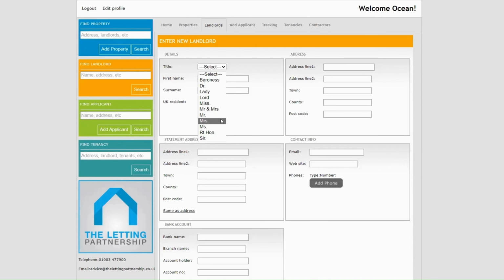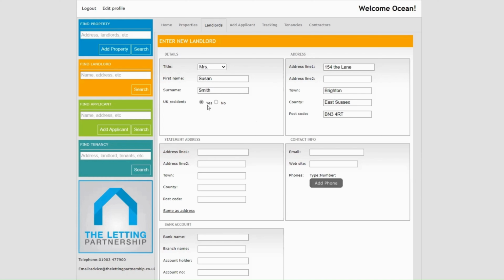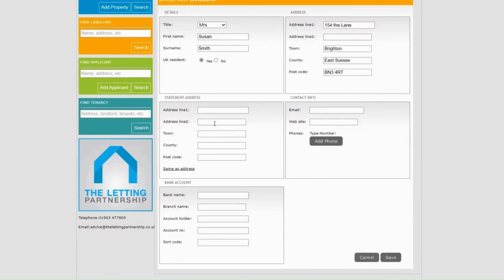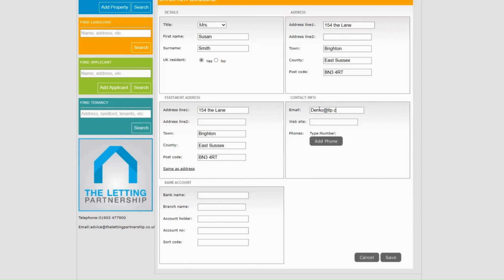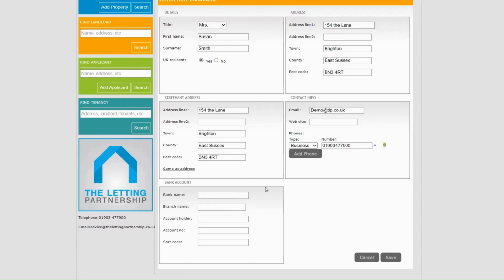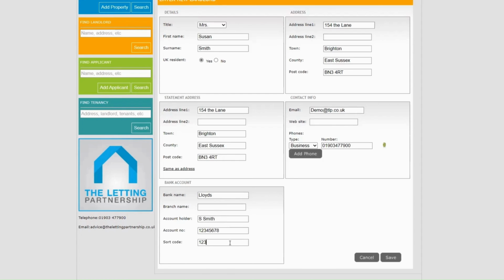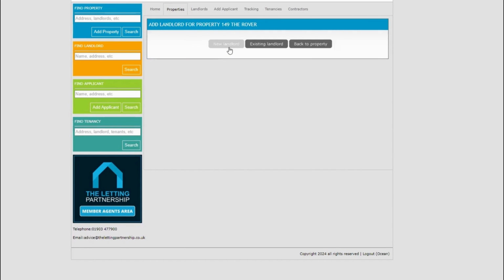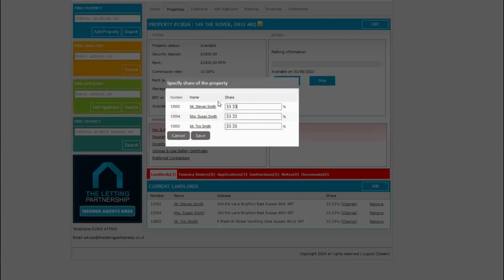2 How to add a Landlord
A short tutorial on how to add a landlord to Genie - note this can only be done once you have added the property.